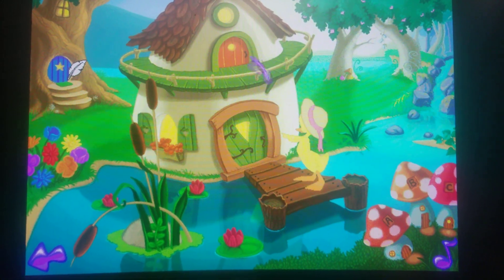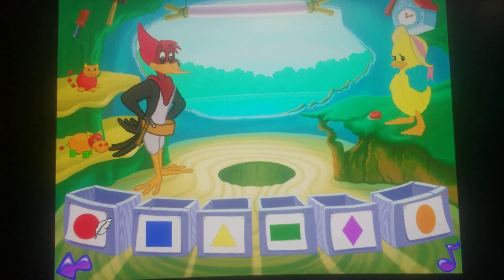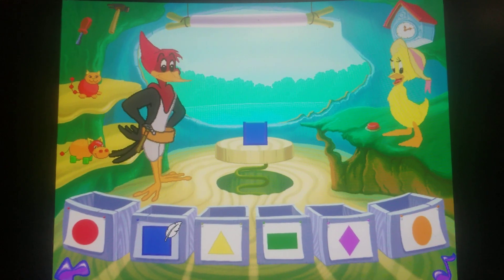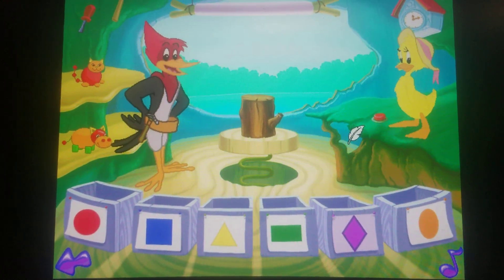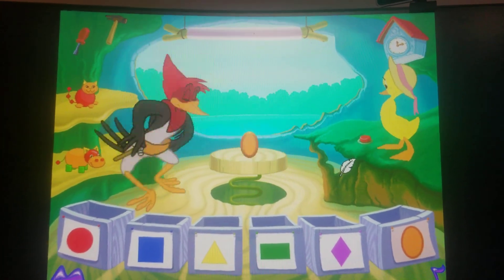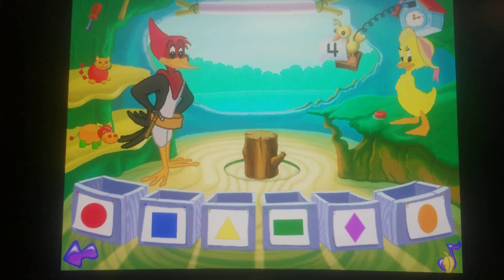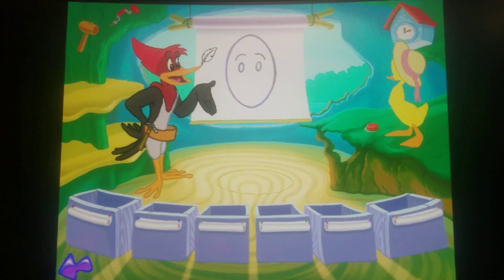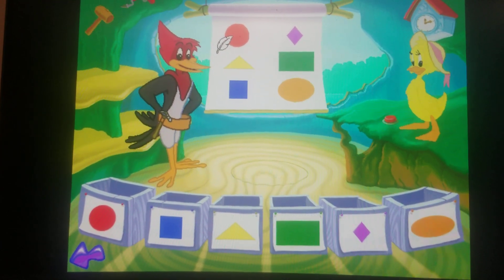JumpStart Toddlers: Chippy's Treehouse